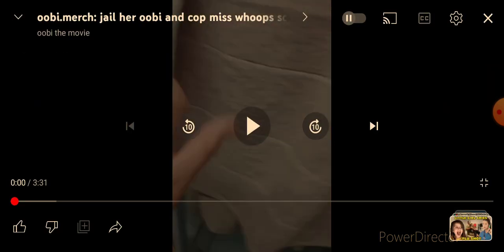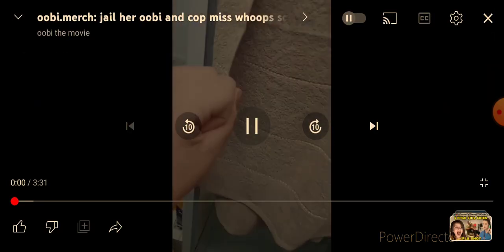oobi.merch original old vs oobie.merch modern new (side of side)